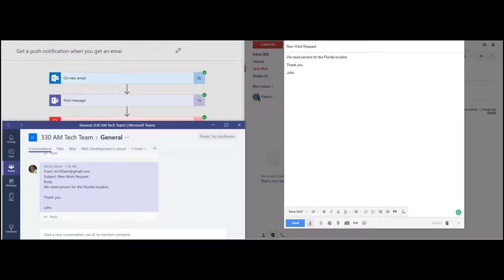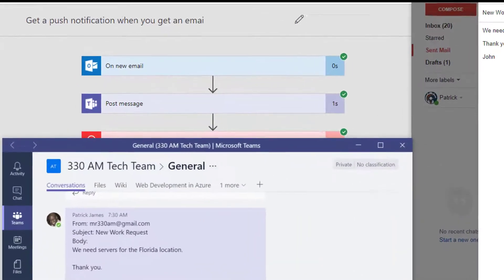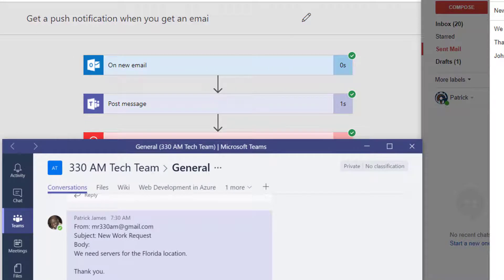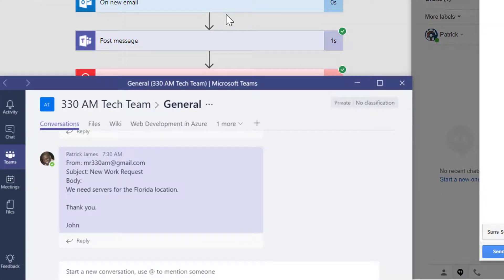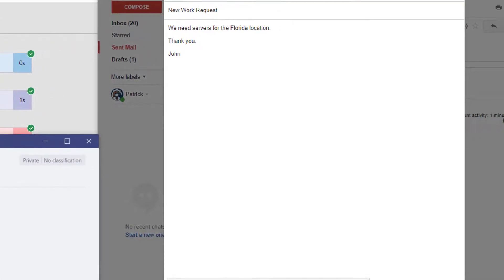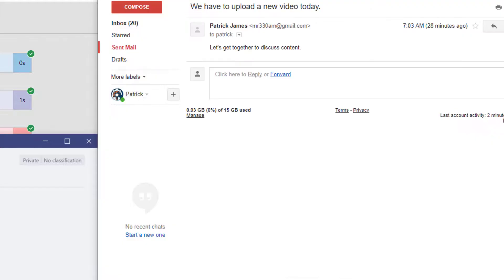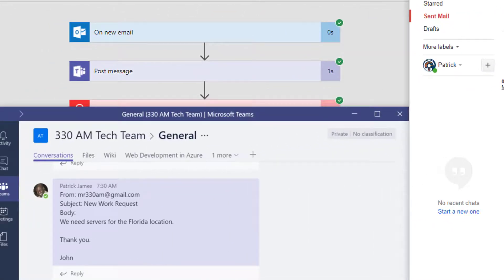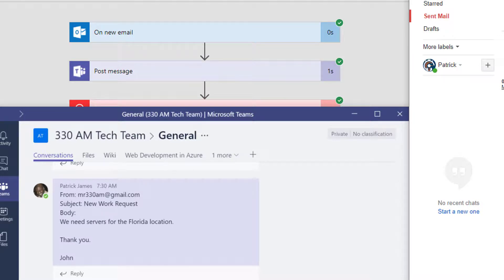Microsoft Flow to Microsoft Teams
Track notifications from a specific email sender to your organization using Microsoft Flow.